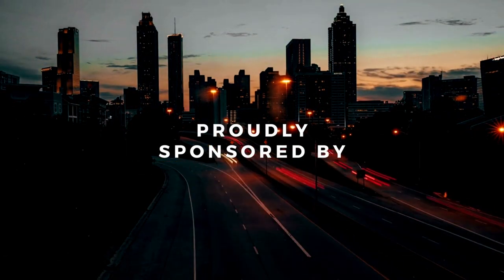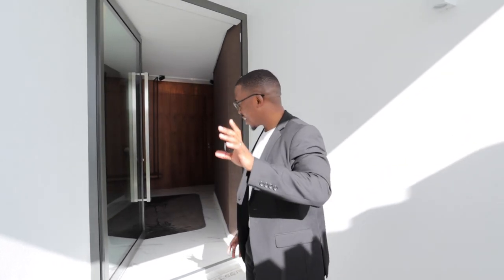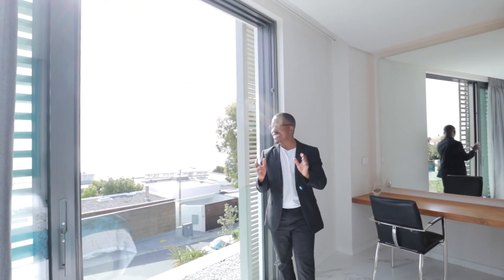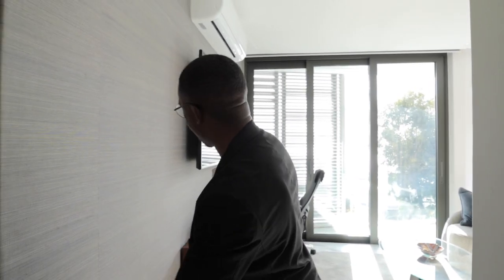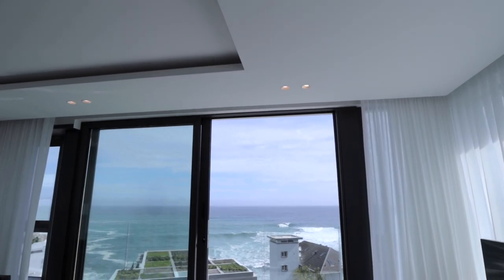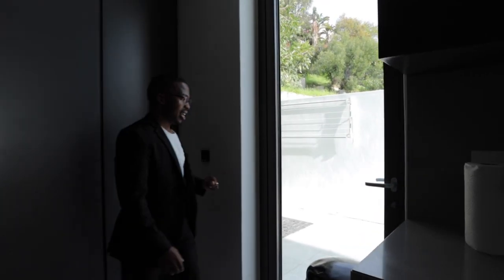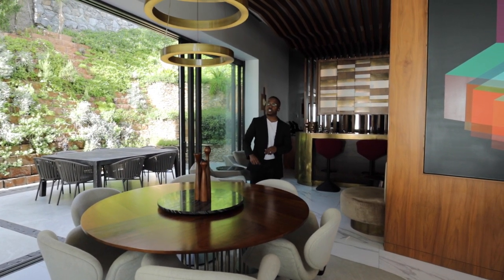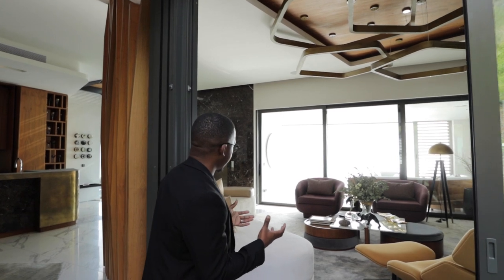Inside a SAOTA x ARCC Architecture & Interior Design MASTERPIECE | CAPE TOWN | Luxury Home Tour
Incredible Architecture & Interior Design Masterpiece by SAOTA x ARCC | Bantry Bay | SA YOUTUBE | Cape Town | Luxury Home Tour | Let's Prop'In

This week we showcase yet another architectural masterpiece, this time in the exclusive pocket of Bantry Bay, Cape Town. We're not unfamiliar with Bantry Bay on this channel and in keeping with the precedent set by our previous properties toured, this four-story jewel does not disappoint.

In this home, world-renowned and locally-based Architecture firm SAOTA and ARRCC interiors have collaborated to create a timeless dance between natural stone, brass, and walnut. Their brief was executed by composing the floors and proportions of each room in the most space-efficient way while embracing every angle of the views through generous apertures and picture windows.

This has been by far our interior design favorite, edging out even the incredible Villa Mirage in Llundudno

Massive thanks to Dianne and the Turnkey365 team for sharing their short term rental listing with us, if you want more information on the listing visit their

Thanks to the Wealth Masters Club for sponsoring this video – they have helped thousands of ordinary citizens to become successful property investors through their unique methods of creating and protecting wealth.

Timecodes
00:00 - Introduction
02:02 - Front Entrance
03:44 - Guest Bedrooms Floor
11:20 - Kitchen, Dining & Living Floor
21:41 - Main Bedroom